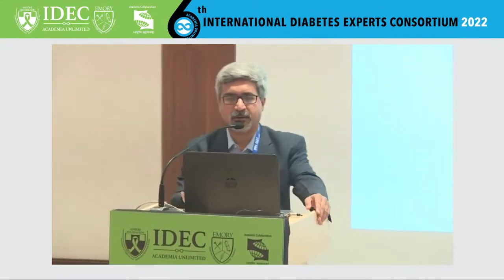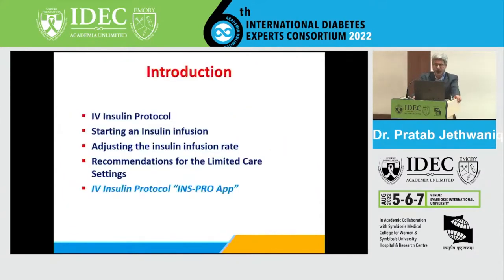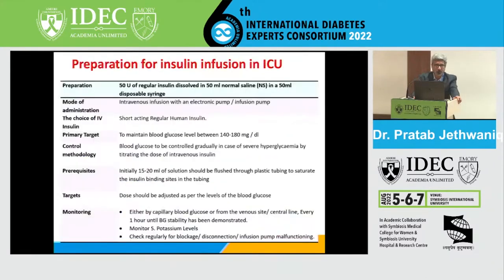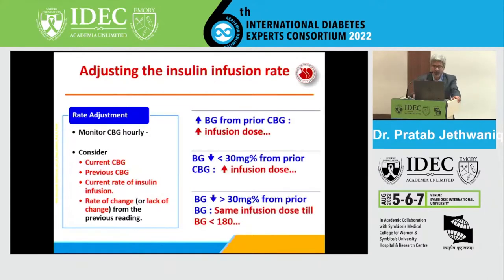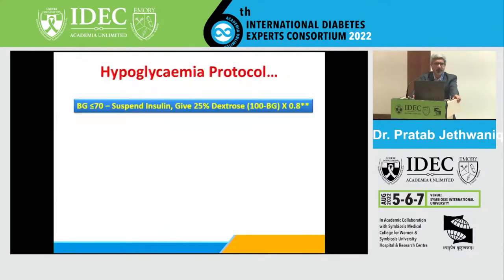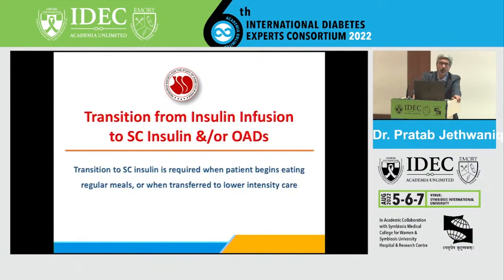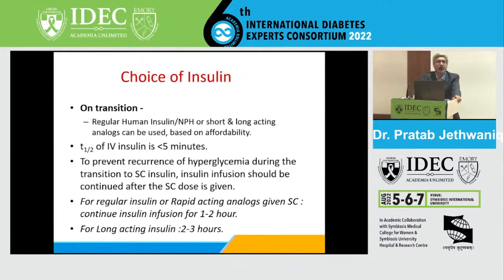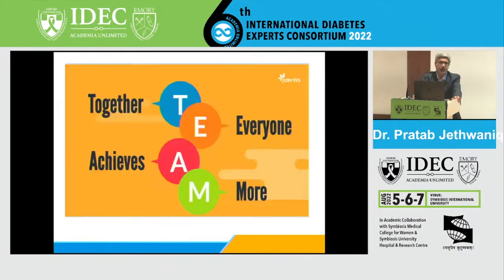Pratap Jethwani:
Inpatient Management Of Glycemia: Evolution And Latest Trends
Non-critical Care, Day Care Procedures And Perioperative Management In Critical Care